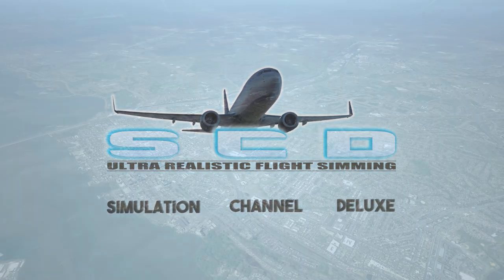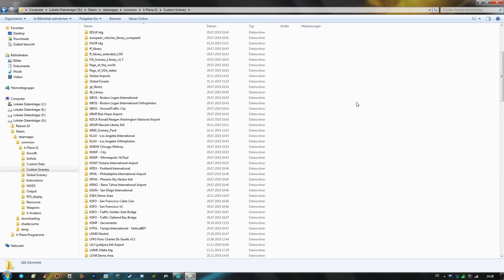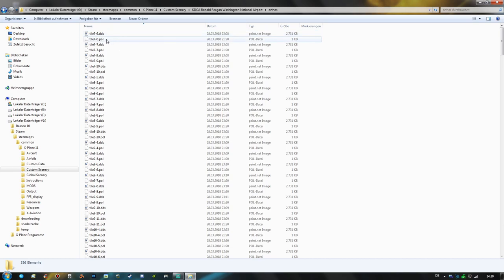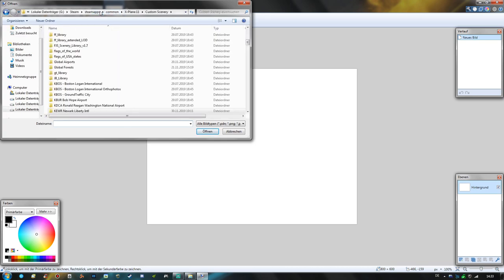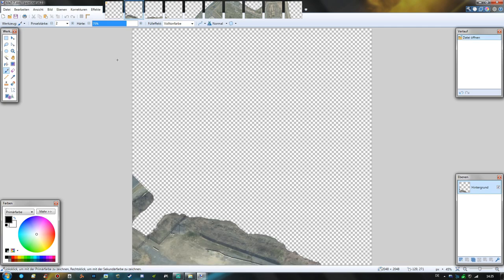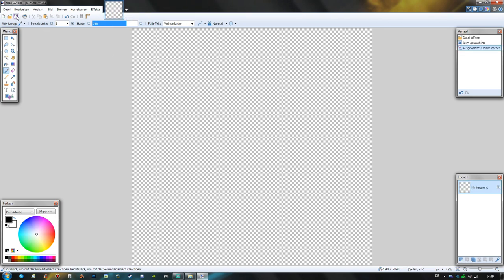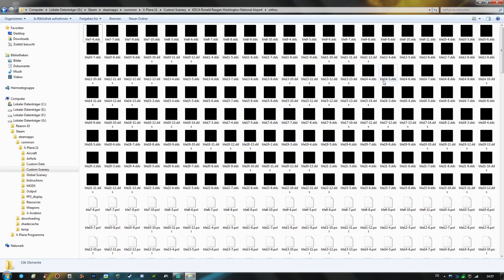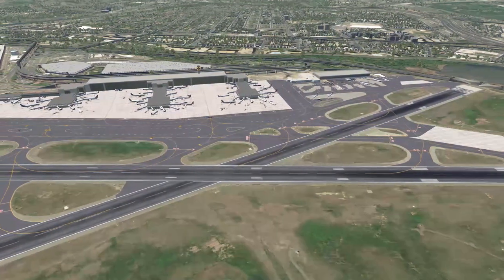How to Replace Ortho Imagery of Airport Sceneries | Ortho4XP Tutorial [X-Plane 11]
Do you own freeware or payware airport sceneries that ship with ortho imagery that doesn't look too great? In this turorial I will show you how to hide these Orthos and replace them with Ortho4XP created photoreal imagery instead. I hope you will find the tutorial useful :)

XP11 graphics settings: Visual Effects: High (HDR) | Texture Quality: High | Anti Aliasing: 2x SSAA + FXAA | World Objects: High | Reflections: Minimum | Draw shadows on scenery: Off

PC Specs:

Intel Core i5-4690K OC @ 4.4GHz
Scythe Kotetsu CPU Cooler
Gigabyte GeForce GTX 970 Xtreme Gaming 4GB VRAM
ASUS Z97-K Mainboard
24GB DDR3-1600 RAM
Thermaltake Hamburg 530W Power Supply
1x SanDisk Ultra 3D SSD 500GB (System Drive)
1x Western Digital Blue 3D NAND SSD 500GB (X-Plane 11 Drive)
2x Western Digital Blue HDD 1TB